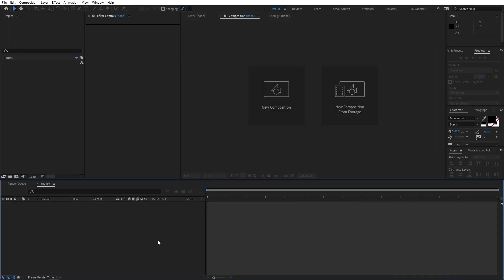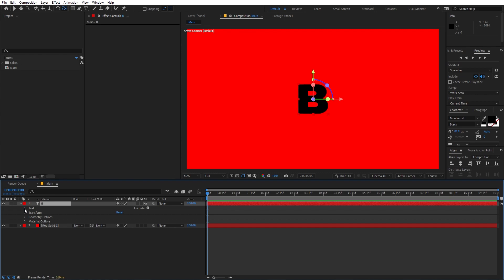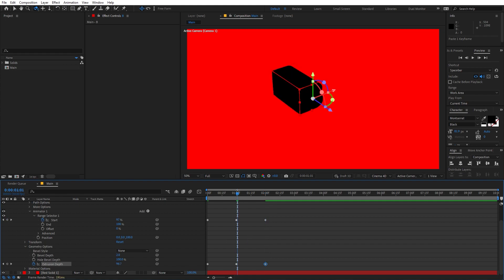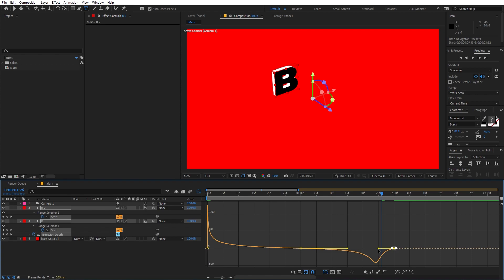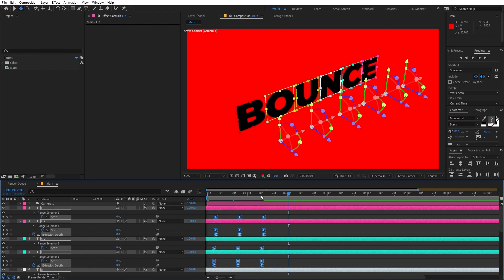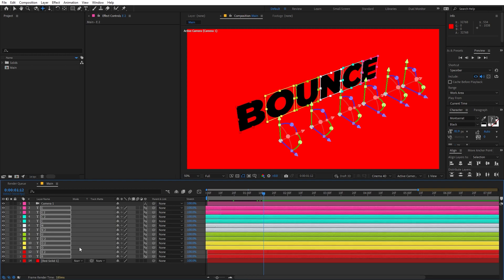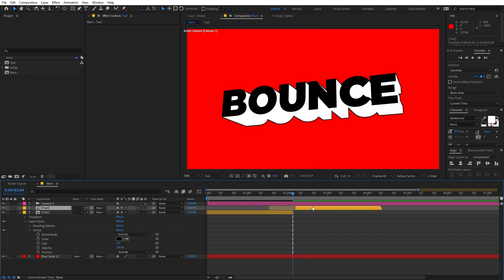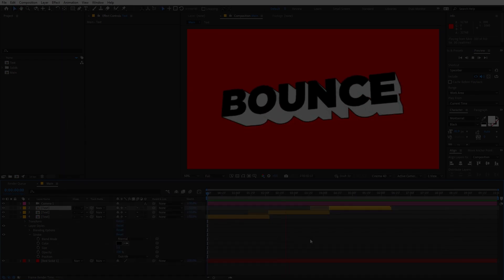3D Bounce Text Animation in After Effects - After Effects Tutorial | No Plugins Required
In this, After Effects tutorial we will create 3D Bounce Text Animation in After Effects without using any plugins. We will create 3d text and then add bouncing animation to it.

Motion Nations